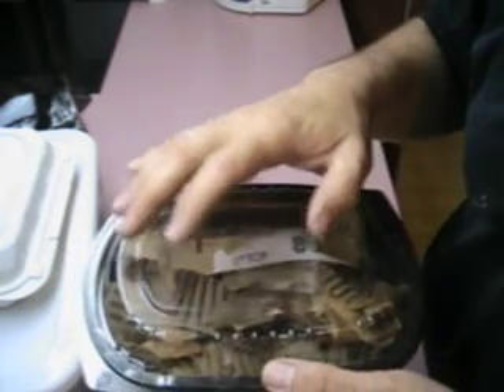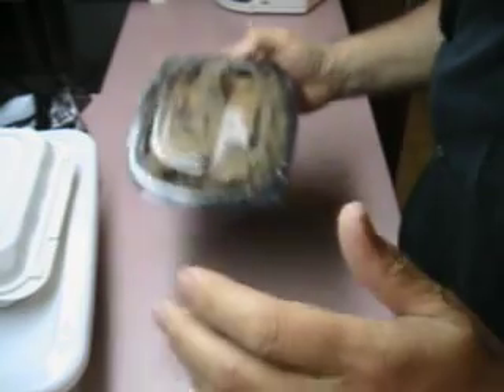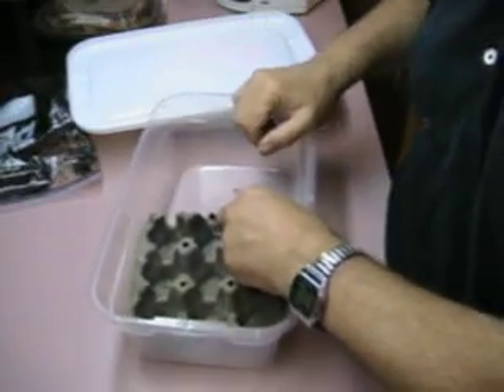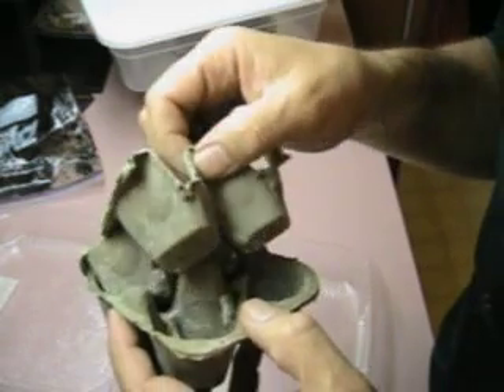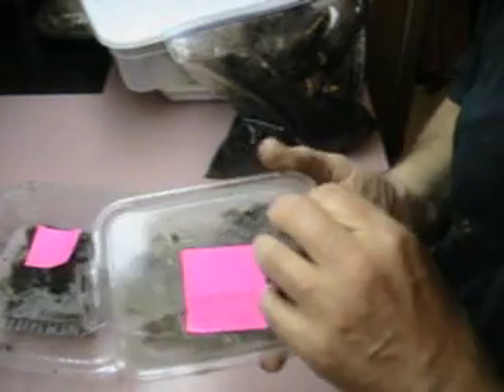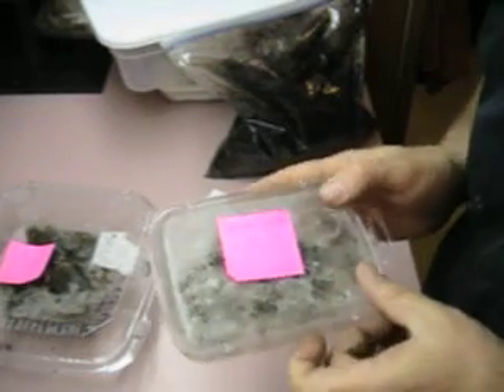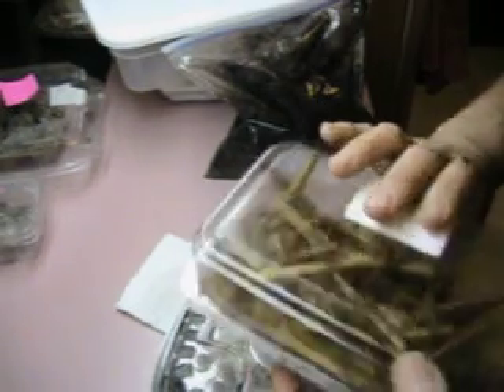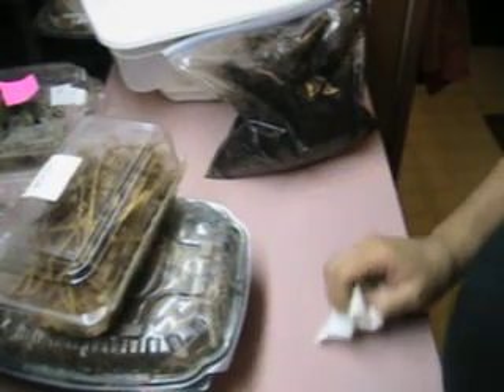5-22-12 Mycelium growth update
A quick update of several mycelium growth experiments